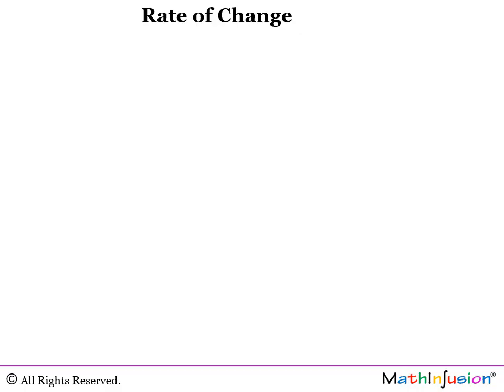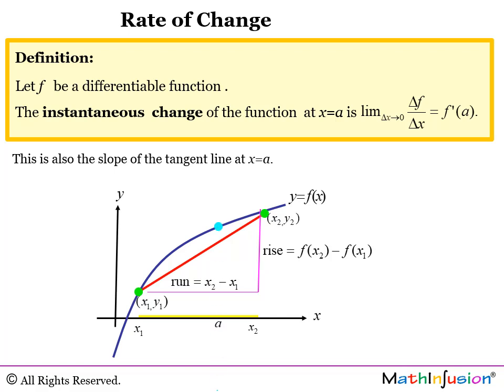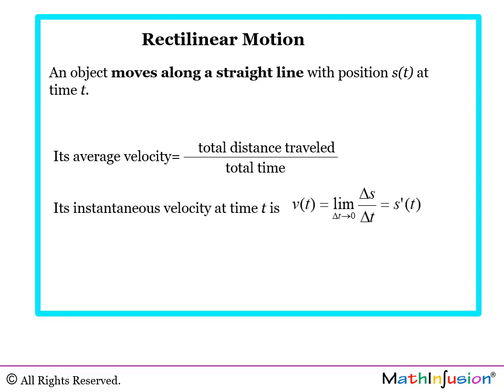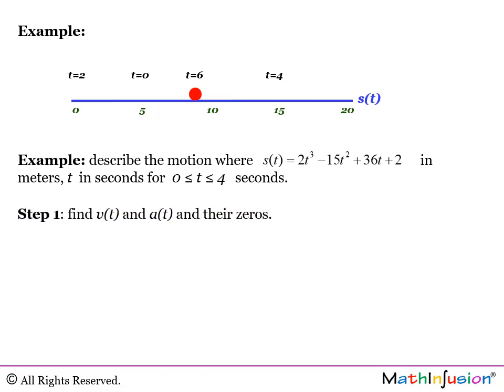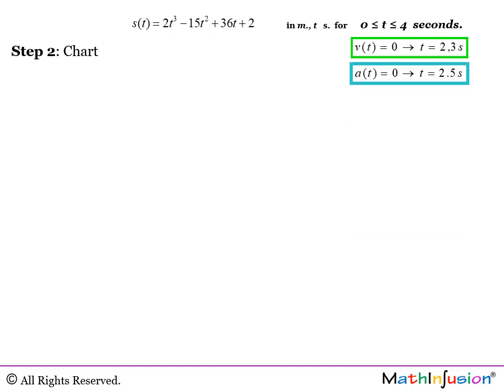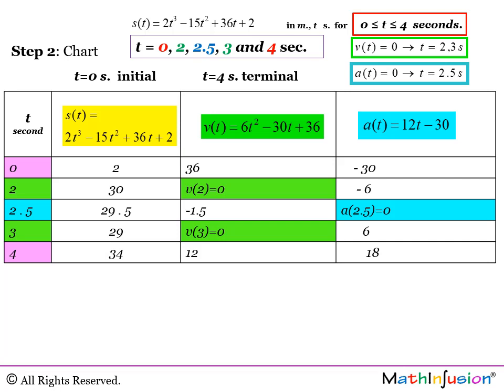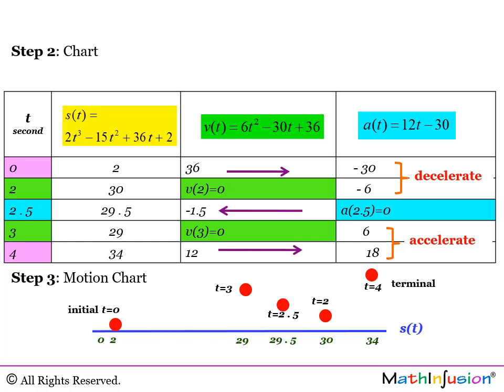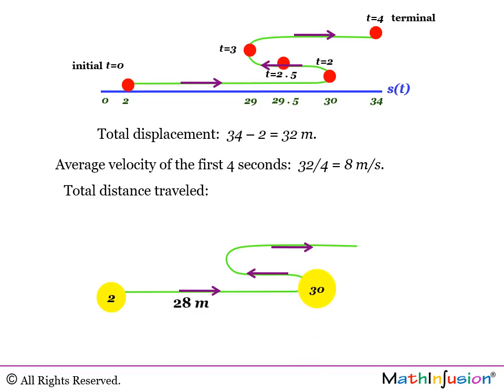m10 1 Rate of Change in Physics Part 1